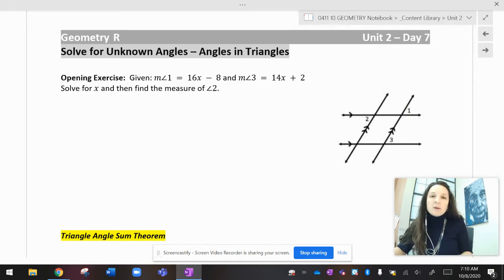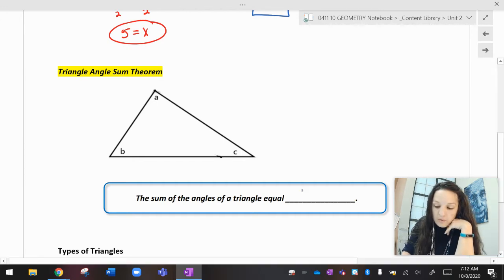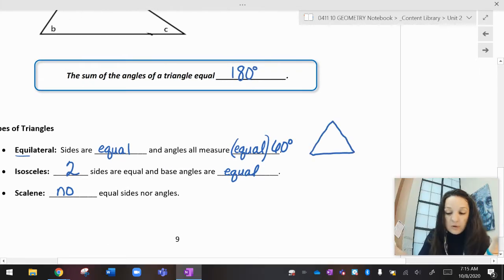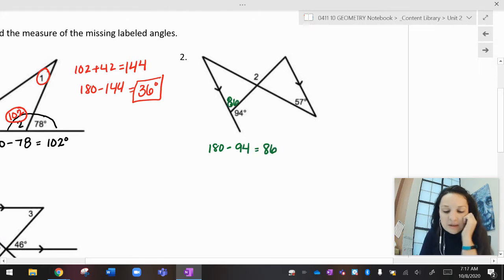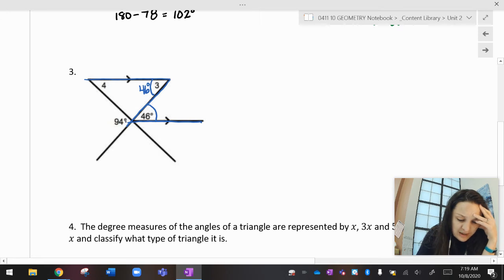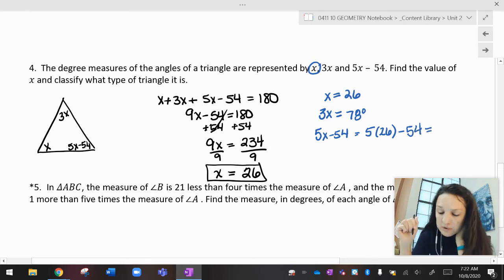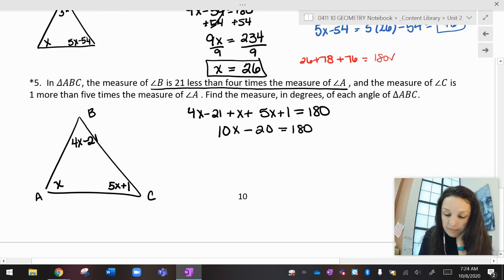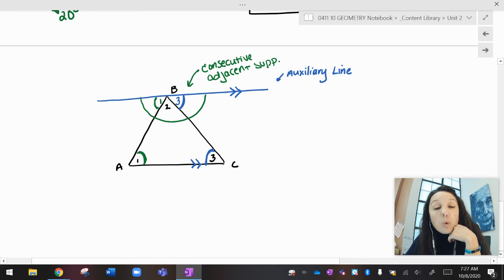Geometry Unit 2 (Day 7) Angles in Triangles